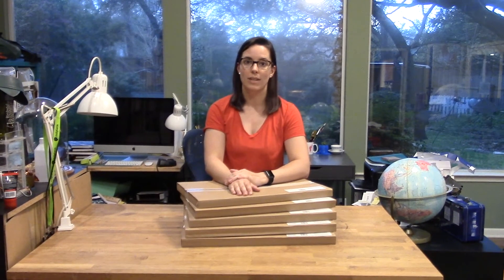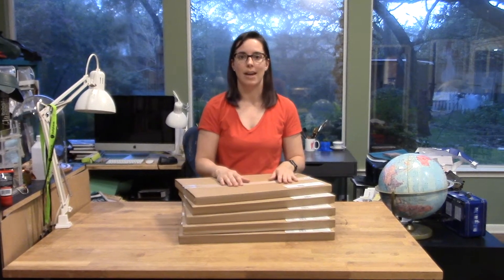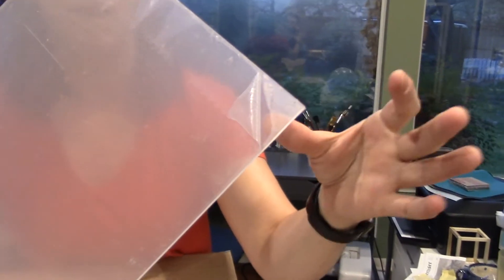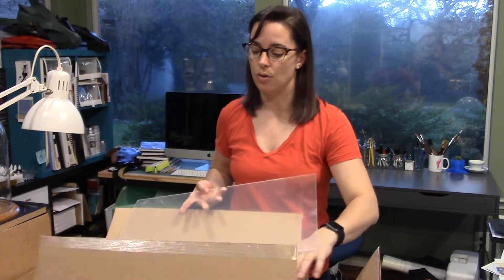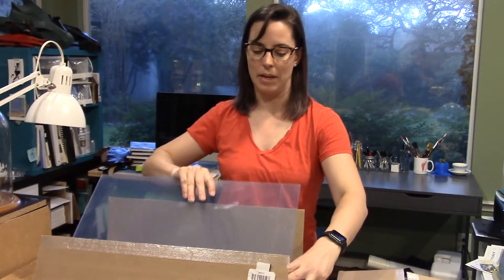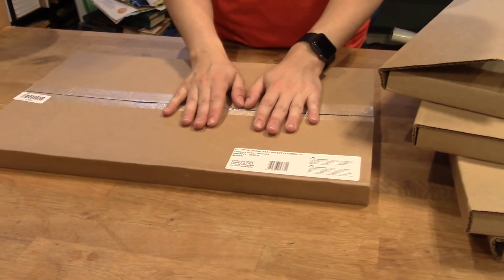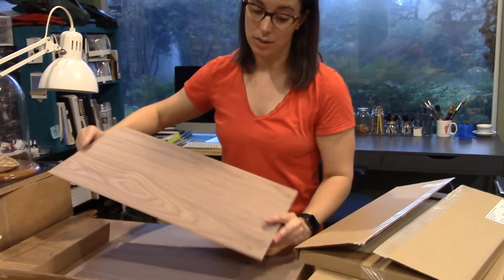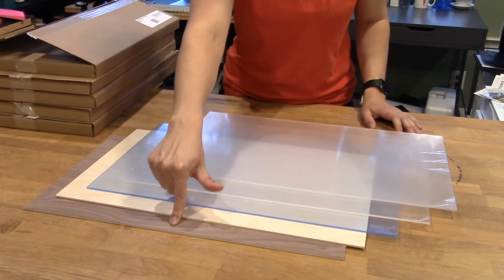Official Dremel Laser Cutting Materials Overview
I've done an overview of laser cutting materials, and now I'm sharing details on the materials that Dremel specifically sells! Dremel sells five materials: Walnut Plywood, Birch Plywood, Clear Acrylic, Frosted Acrylic, and Blue Transparent Acrylic. They're sold in packs of 5, and already cut to proper size 12"x20".

**UPDATE - The Dremel LC40 has been discontinued, so please don't buy a new one!! Their materials will also not be restocked after they have sold out**

The nice thing about these materials is that they're super flat! Flat-ness is really important if you're rastering designs so that it maintains the proper focus on the surface.

Thanks Dremel for the materials to try out! Opinions are my own, and I'll be sharing details on each of these materials soon.